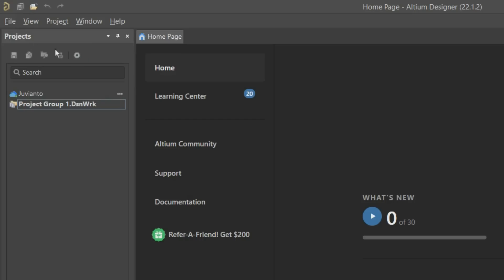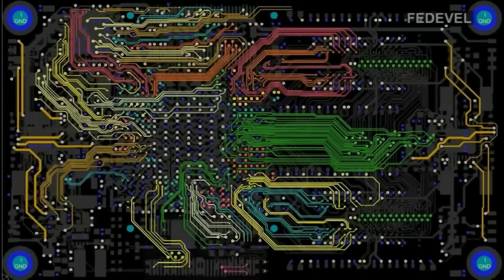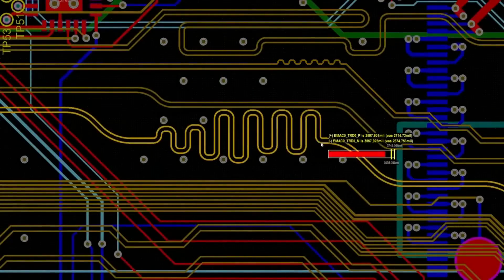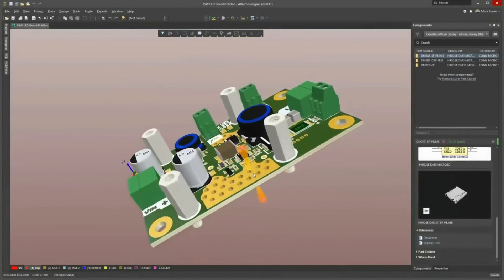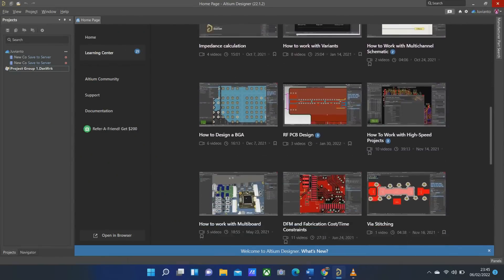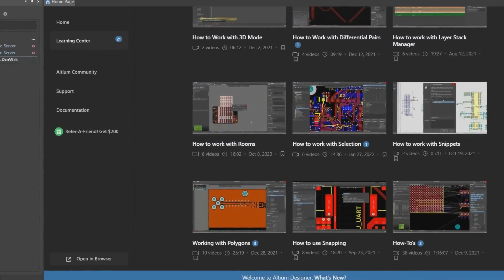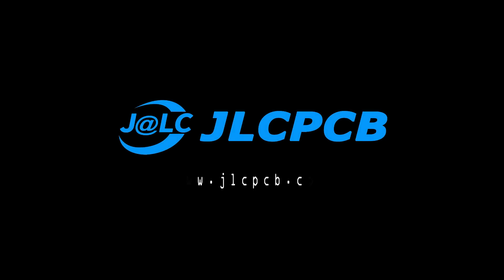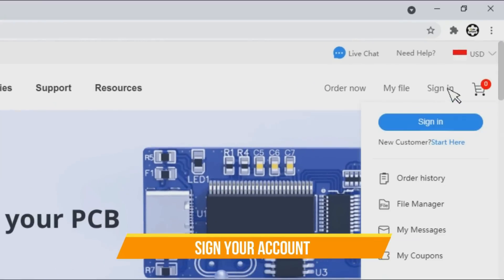Build a High Power 4-Channel Amplifier using 24 Transistors with 1500 watts SMPS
Hi friends, in this video I will make a high-power 4 channel power amplifier that is supplied using a 1500watt SMPS power supply (65v CT 65v DC).